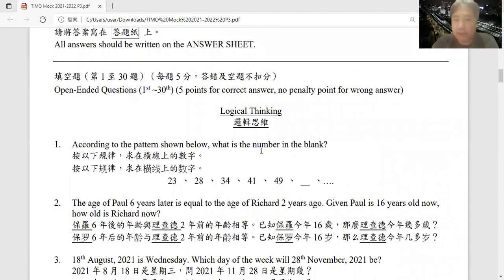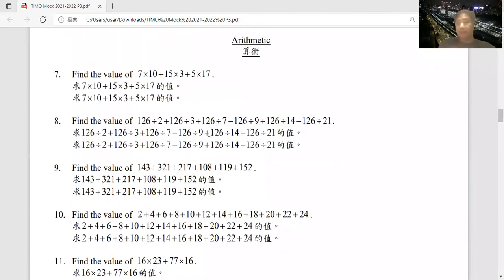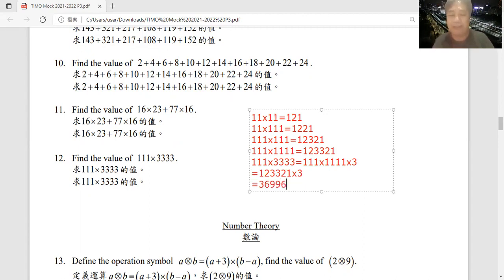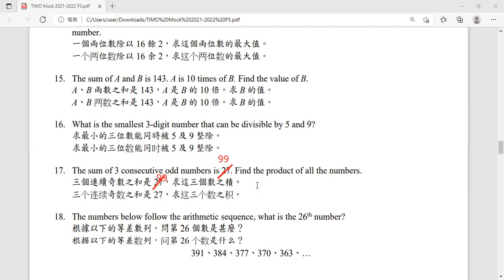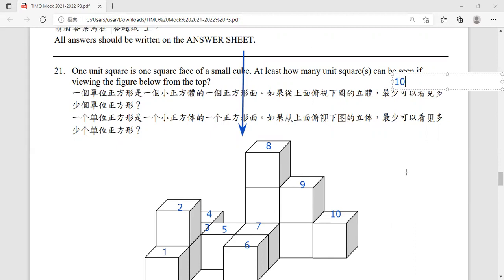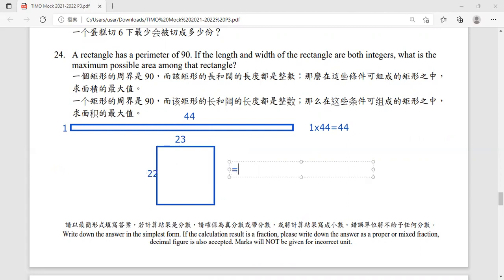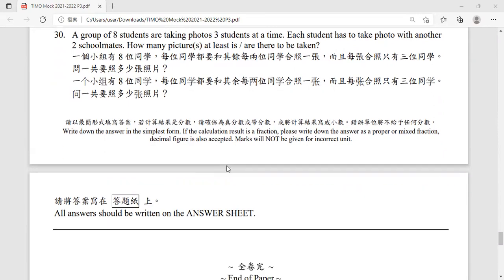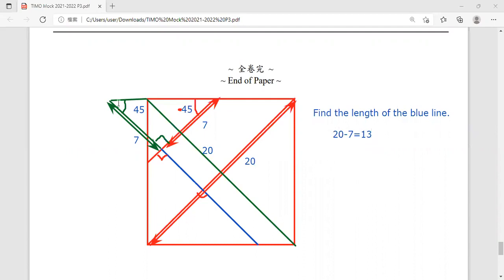Khối 3 P3 TIMO 2021 2022 Mock Exam P3